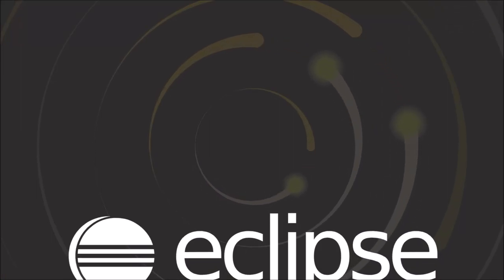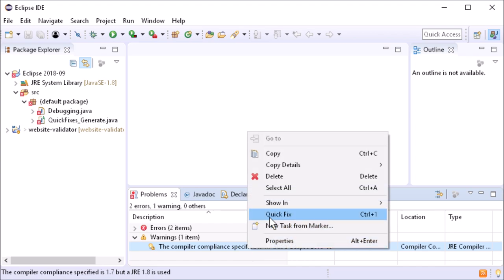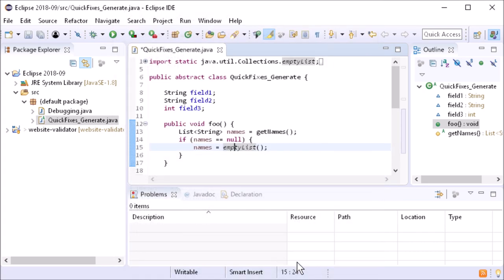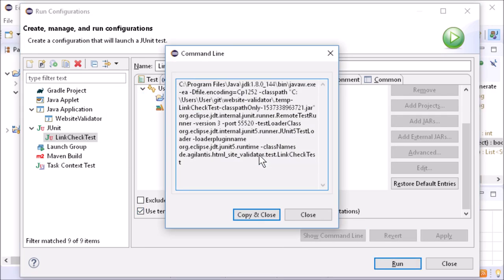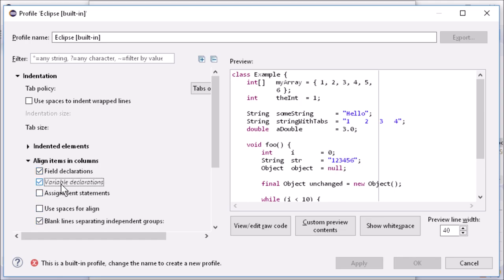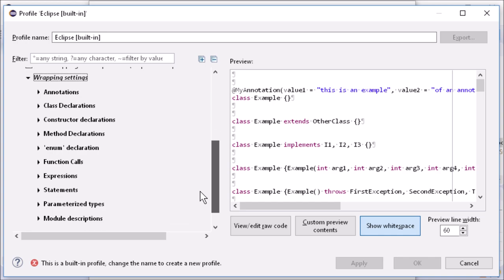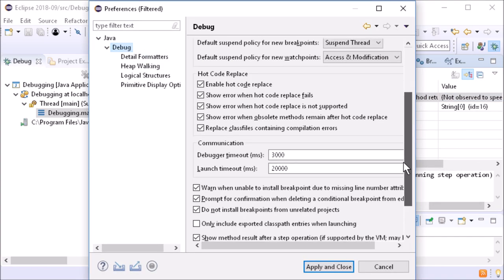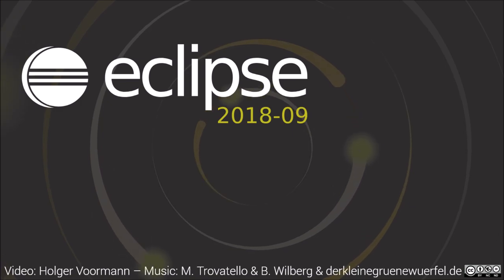Eclipse 2018-09 IDE Improvements: Java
0:16 Java
0:16 Java 11 support via Marketplace
0:29 New quick fix for Java compiler compliance issues
0:40 New quick fix to create abstract method in an abstract class
0:45 New quick fix to convert to static import
0:55 Improved hashCode and equals generation
1:11 In Java and JUnit launch configurations new 'Show Command Line' button
1:22 Support for long classpath/modulepath via temporary JAR file trick (see also
1:44 Open Type dialog now always shows the full path
1:57 Java formatter: align items in columns
2:18 Java formatter: keep simple loops in one line
2:50 Debugging: timeout for observing method result
3:10 Debug view: hide/show running threads